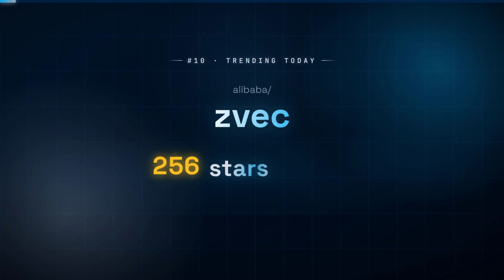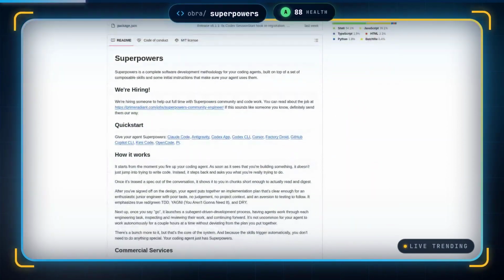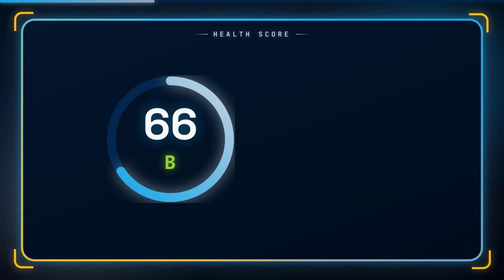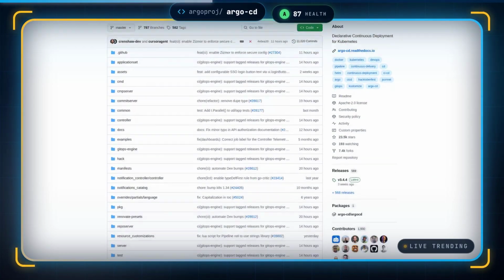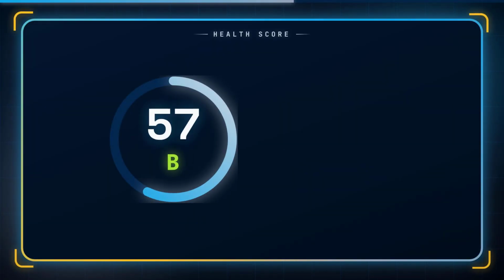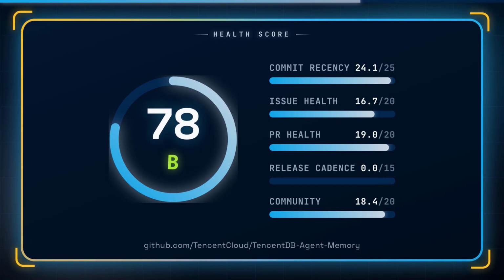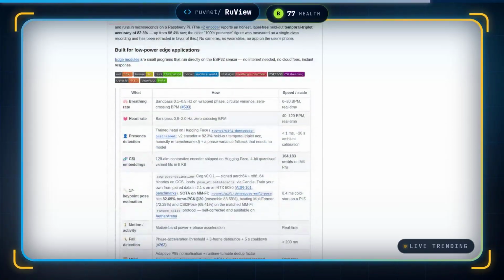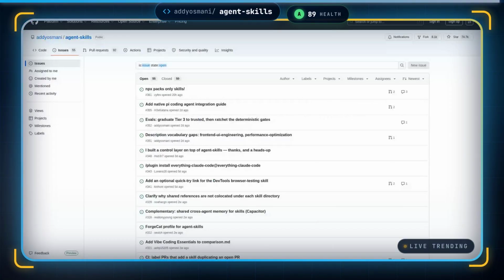10 Open-Source Tools That Replace Aura WiFi Sensing, Pinecone & TypeORM — GitHub Trending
Free open-source alternatives to Aura WiFi Sensing, Pinecone & TypeORM and more -- the top 10 trending GitHub repositories (July 09, 2026).

Chapters:
00:00 Intro
00:14 alibaba/zvec
01:05 obra/superpowers
01:46 asgeirtj/system_prompts_leaks
02:29 iOfficeAI/OfficeCLI
03:19 argoproj/argo-cd
04:09 mvanhorn/last30days-skill
04:54 prisma/prisma
05:51 TencentCloud/TencentDB-Agent-Memory
06:51 ruvnet/RuView
07:39 addyosmani/agent-skills

1️⃣ addyosmani/agent-skills
Production-grade engineering skills for AI coding agents.

2️⃣ ruvnet/RuView
π RuView turns commodity WiFi signals into real-time spatial intelligence, vital sign monitoring, and presence detection -- all without a single pixel of video.

3️⃣ TencentCloud/TencentDB-Agent-Memory
TencentDB Agent Memory delivers fully local long-term memory for AI Agents via a 4-tier progressive pipeline, with zero external API dependencies.

4️⃣ prisma/prisma
Next-generation ORM for Node.js & TypeScript | PostgreSQL, MySQL, MariaDB, SQL Server, SQLite, MongoDB and CockroachDB

5️⃣ mvanhorn/last30days-skill
AI agent skill that researches any topic across Reddit, X, YouTube, HN, Polymarket, and the web - then synthesizes a grounded summary

6️⃣ argoproj/argo-cd
Declarative Continuous Deployment for Kubernetes

7️⃣ iOfficeAI/OfficeCLI
OfficeCLI is the first and best Office suite purpose-built for AI agents to read, edit, and automate Word, Excel, and PowerPoint files. Free, open-source, single binary, no Office installation required.

8️⃣ asgeirtj/system_prompts_leaks
Extracted system prompts from Anthropic - Claude Fable 5, Opus 4.8, Claude Code, Claude Design. OpenAI - ChatGPT 5.5 Thinking, GPT 5.5 Instant, Codex. Google - Gemini 3.5 Flash, 3.1 Pro, Antigravity. xAI - Grok, Cursor, Copilot, VS Code, Perplexity, and more. Updated regularly.

9️⃣ obra/superpowers
An agentic skills framework & software development methodology that works.

1️⃣0️⃣ alibaba/zvec
A lightweight, lightning-fast, in-process vector database

Follow for daily GitHub trending repos!